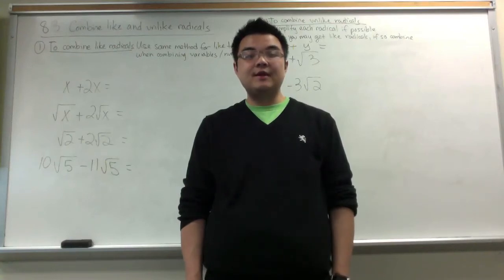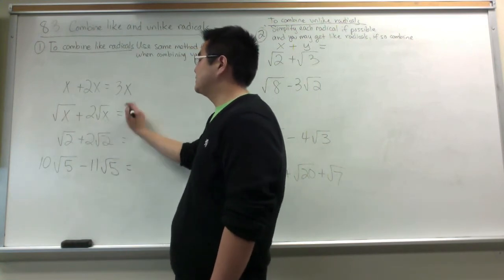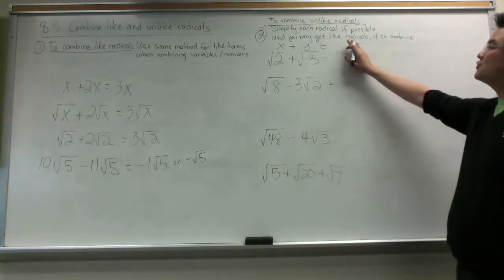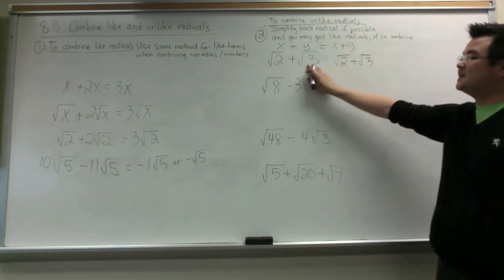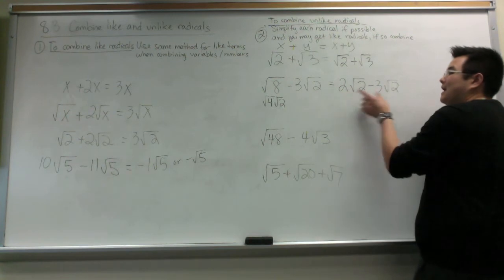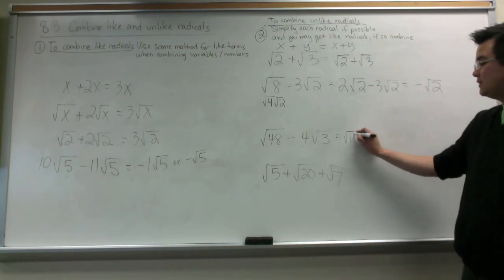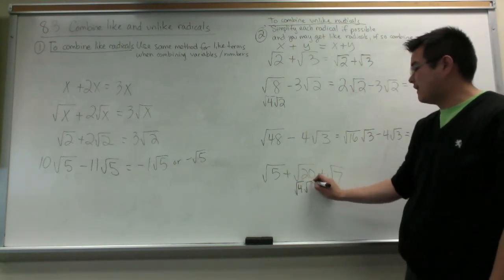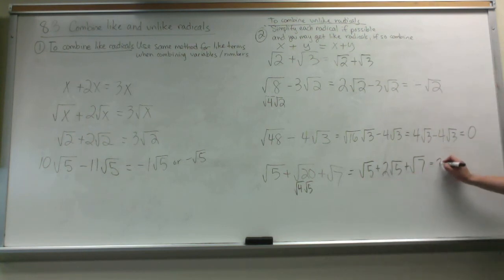8.3 Combining like and unlike radicals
8.3 Combining like and unlike radicals